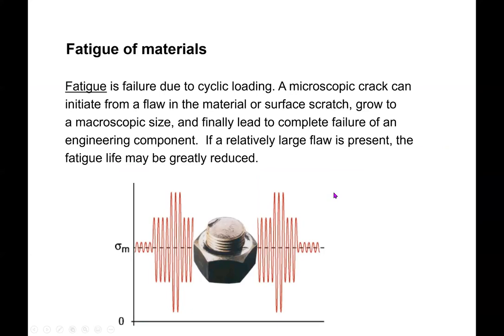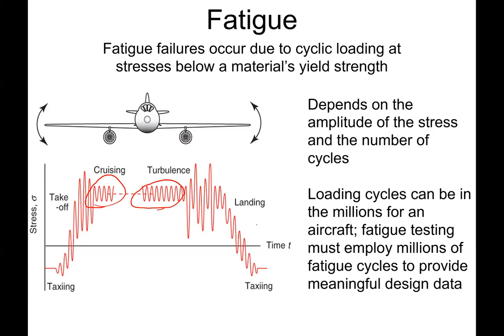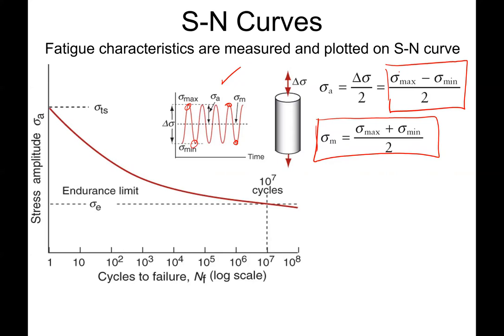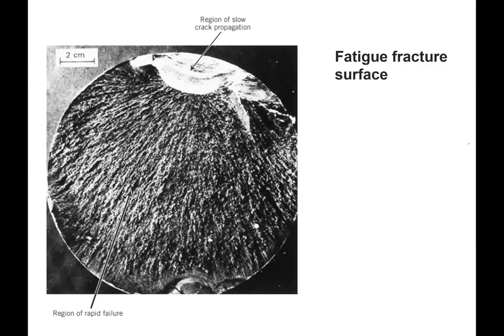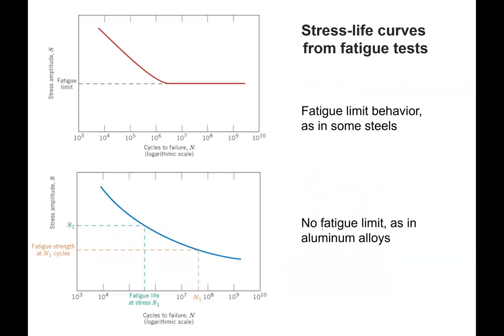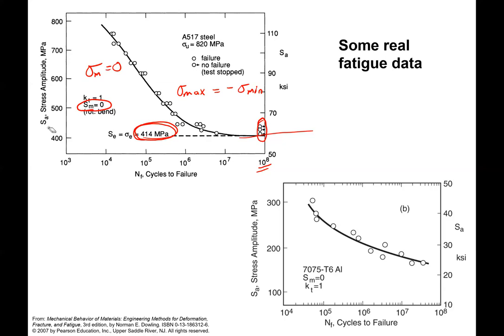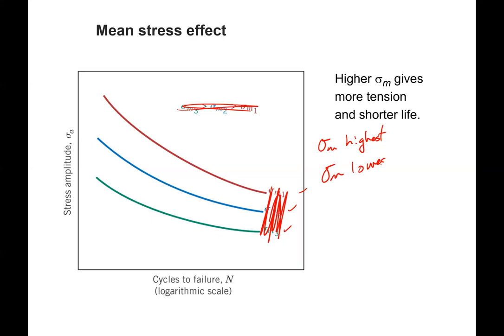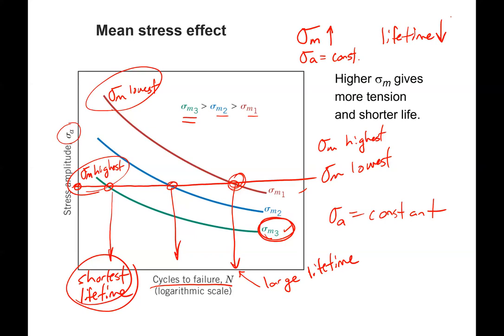Chapter 8 part 5 Fatigue